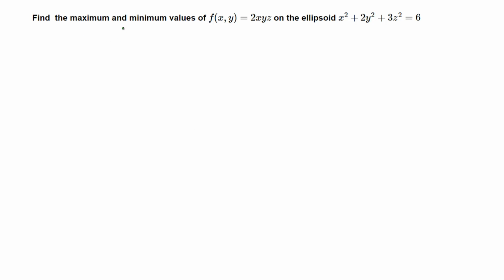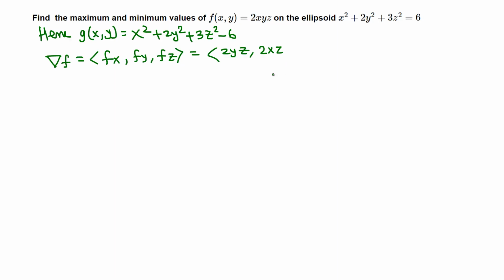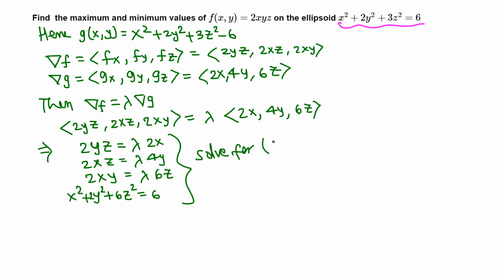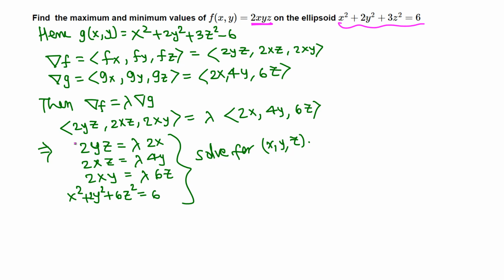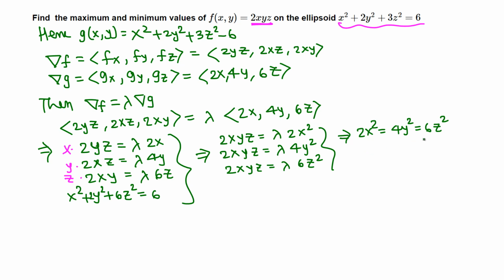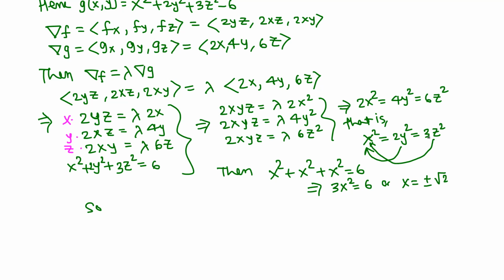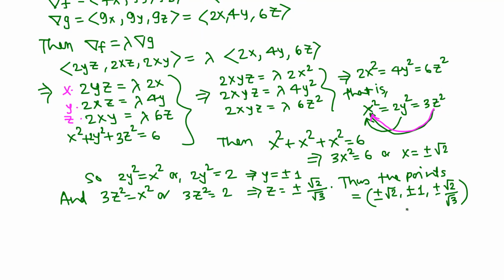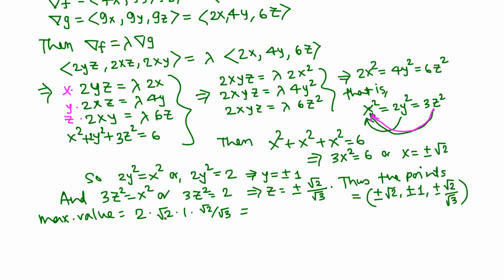Calc III: Finding max and min on an ellipsoid using Lagrange multipliers